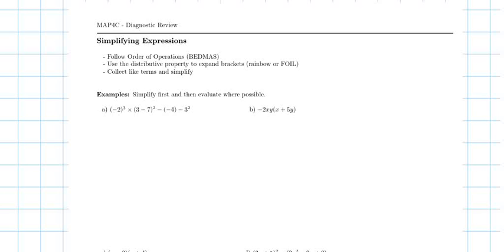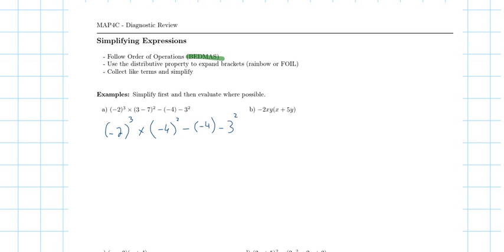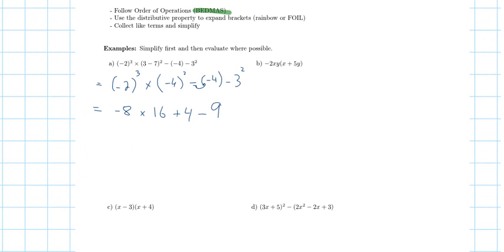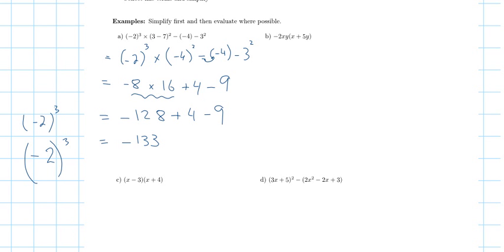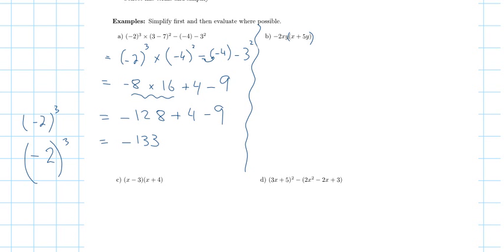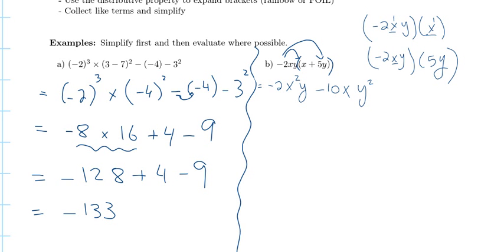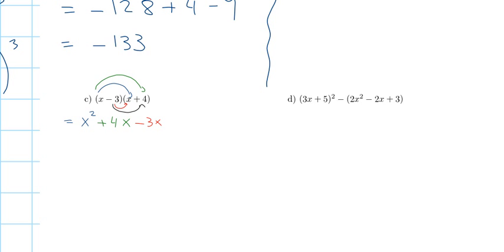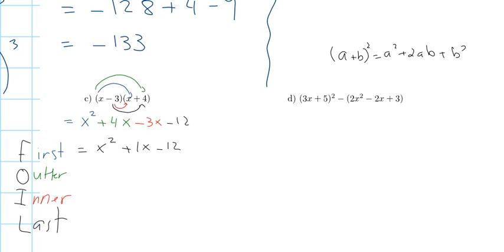jan 8 simplifying expressions